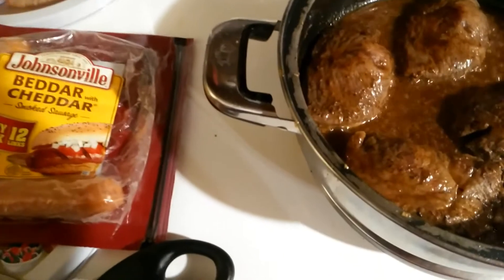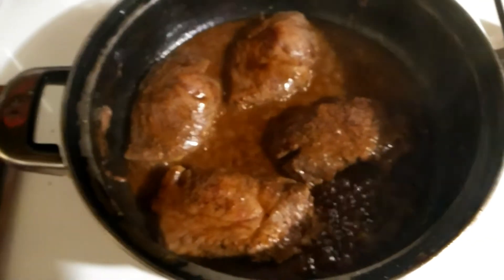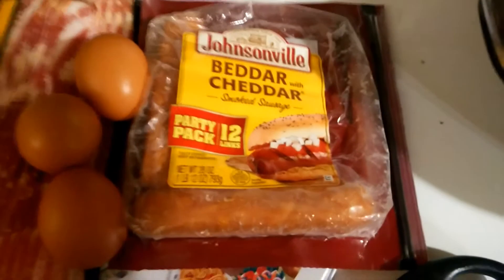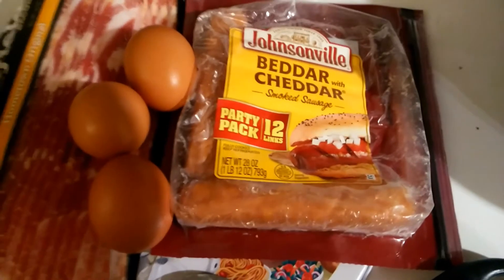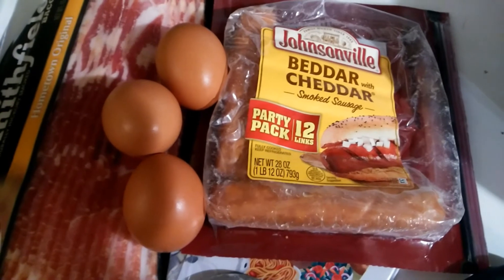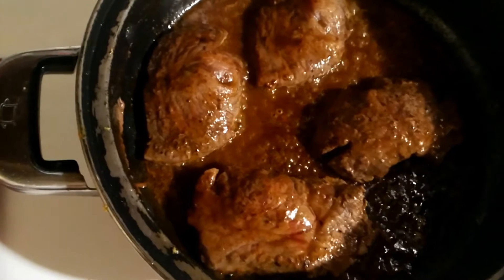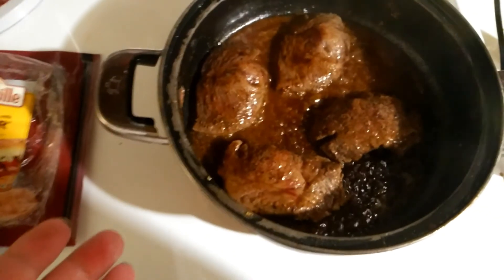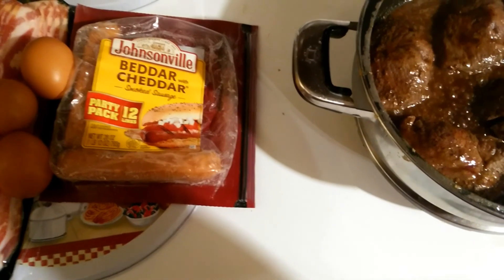KETO what I eat in a day. vol 1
I should say that this day of eating, for
*Breakfast I had was in total 695 calories, 4 carbs, 60g fat, and 39g protein!
*Lunch which I didn't mention on the video was Boneless ribs, with G Huge's sugar free sauce for 201 calories, Og fat, 2g carb, and 22g Protein
*Dinner was 215 calories, 5 carbs, 18g fat,  6g protein.
*Snacks I had a string cheese stick, and pork rinds for 240 calories, O carbs, 16g fat, and 23g protein.